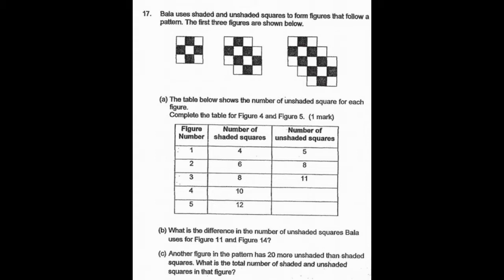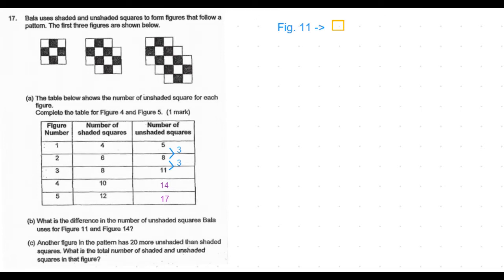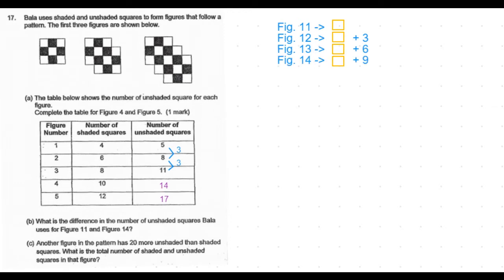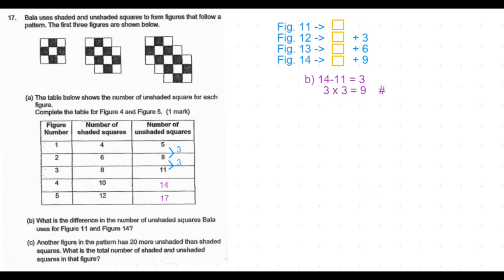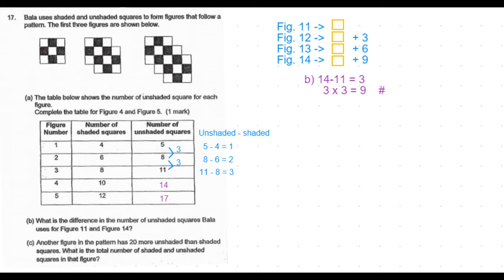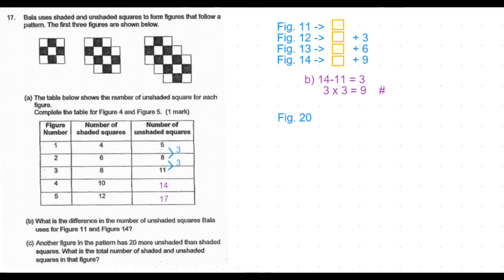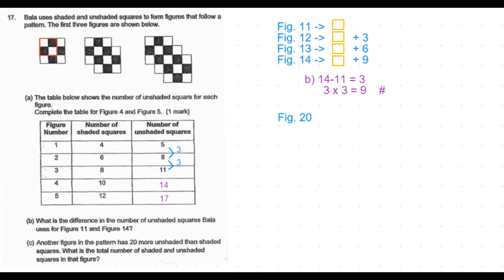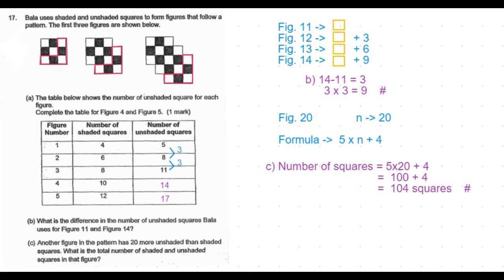P6 - 2019 River Valley Prelims Q17 - Pattern Problem | Bala Shaded Unshaded squares | PSLE Maths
River Valley Primary School Prelims Q17
Constant Difference Method

1. Remainder Concept (Branching)

2. Equal Fractions Concept

3. Model Drawing Concept

4. Constant Part Concept

4a. Constant Total Concept

4b. Constant Difference Concept

5. Everything Changed Concept (Units and Parts)

6. Part-Whole Concept

7. Excess and Shortage Concept

7. Gap and Difference Concept

8. Grouping Concept

9. (Number x Value) Concept

10. Guess and Check / Assumption Concept

11. Working Backwards Concept

12. Simultaneous Equations Concept

13. Double 'IFs' Concept

14. Average Concept